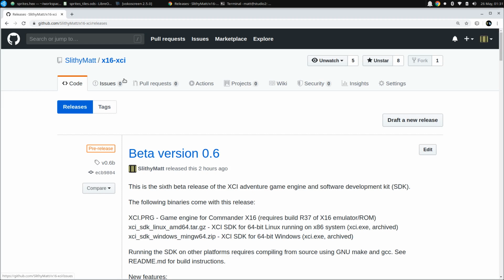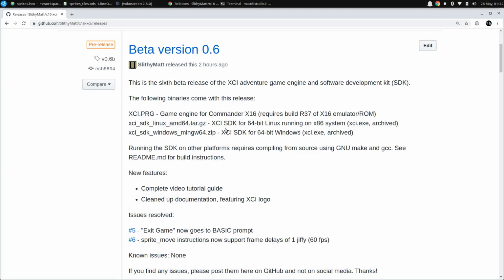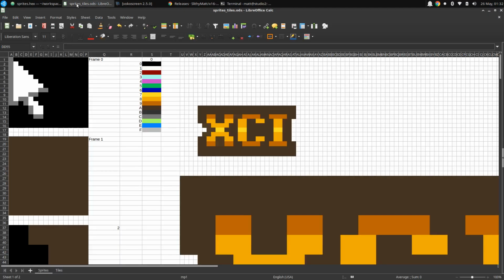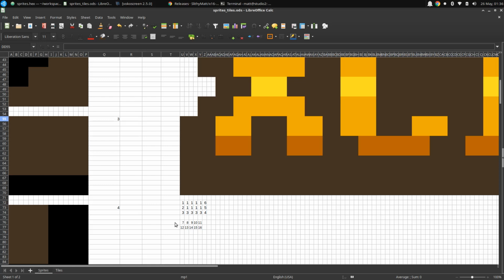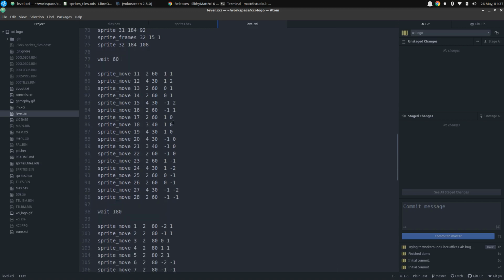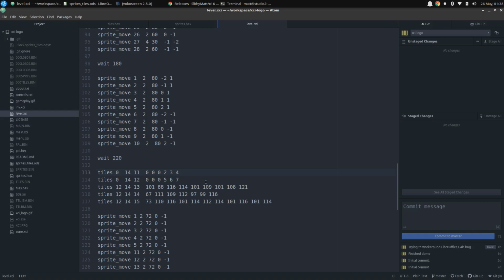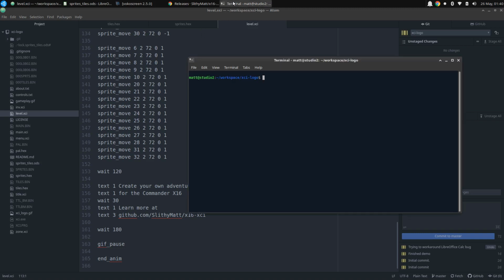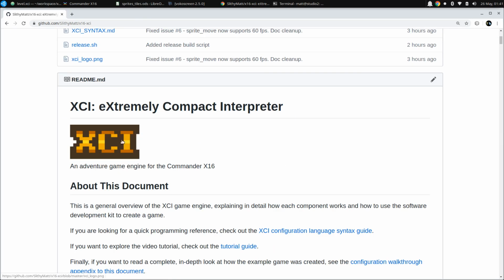XCI Beta Release 0.6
A short demo of the new XCI logo and some announcements regarding the current progress with the XCI game engine for the Commander X16 and the new game I am developing using it.